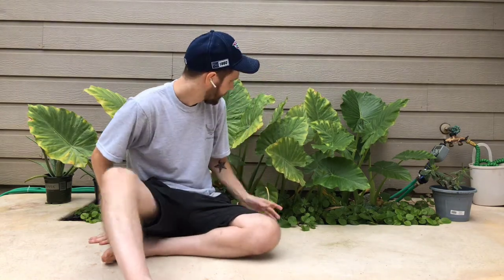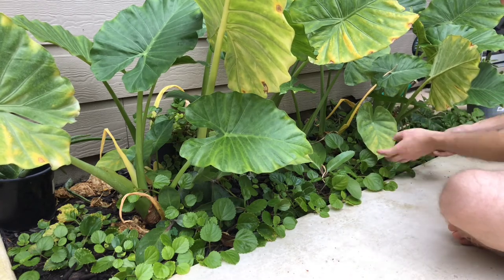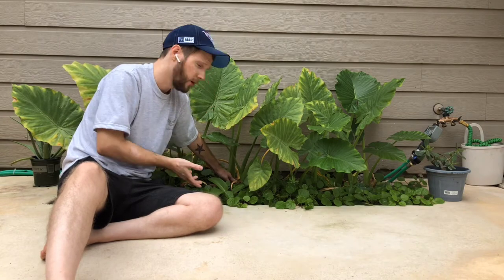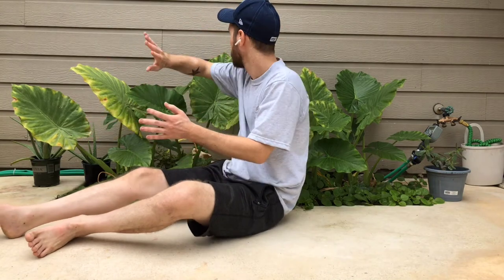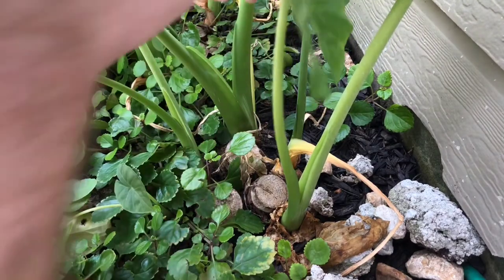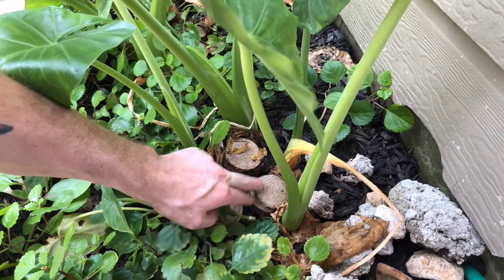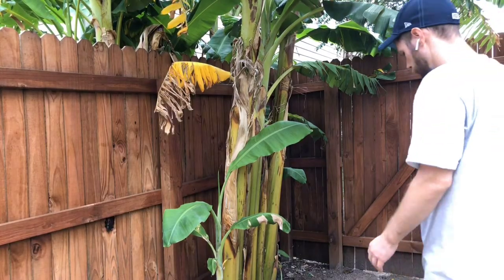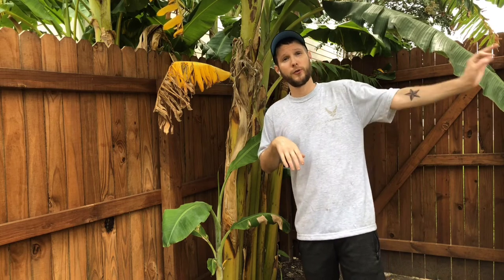Elephant Ear Problems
Seaweed Fertilizer

In this video I show an update on my elephant ear plants so everyone can see how they are progressing since last year. My elephant ears were massive last year, so how do they look now???